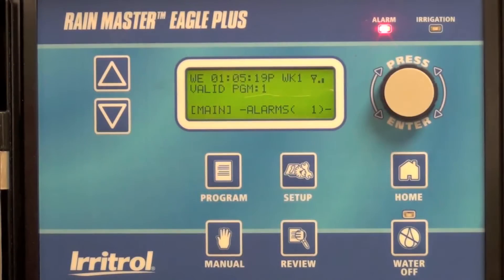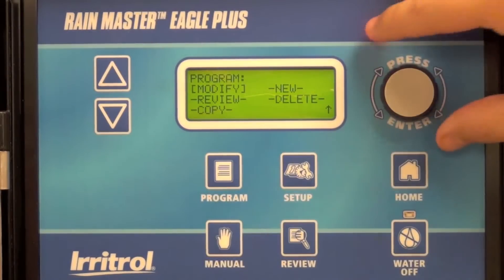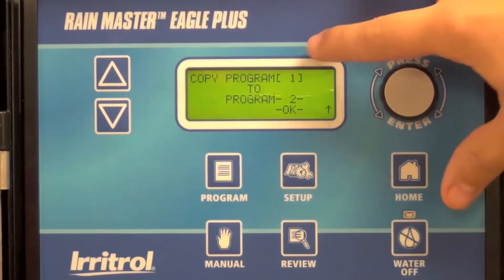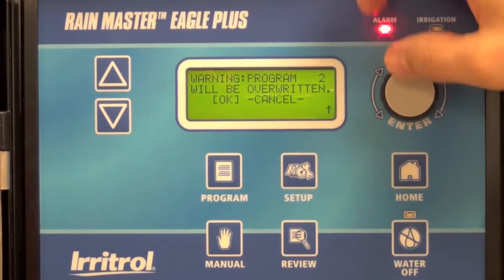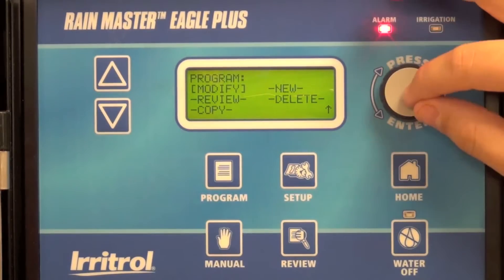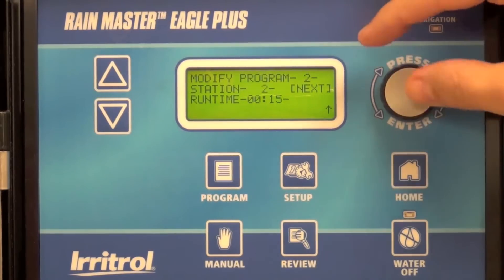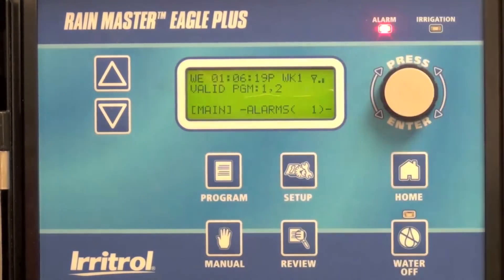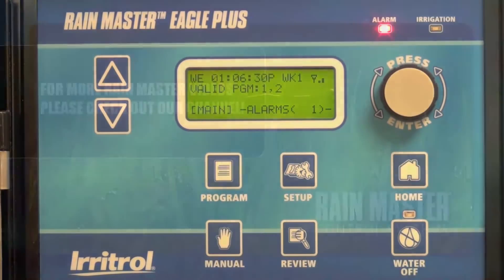Quick Copy Feature (Programs) on the Rain Master Eagle™ Plus